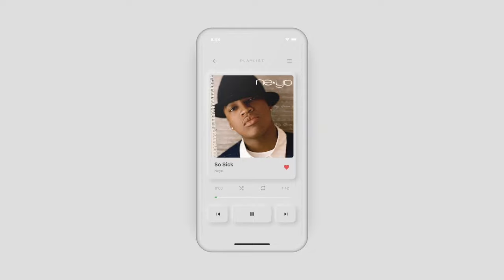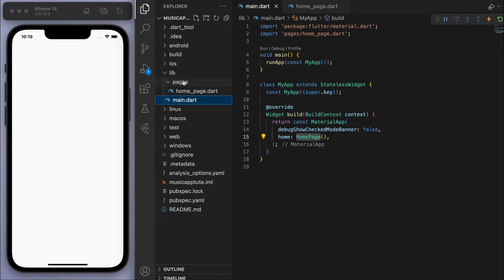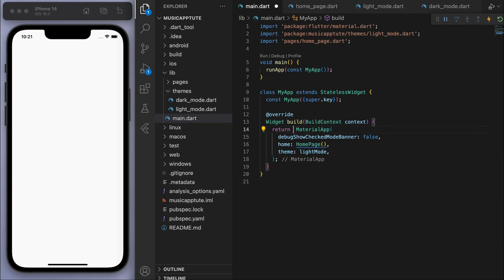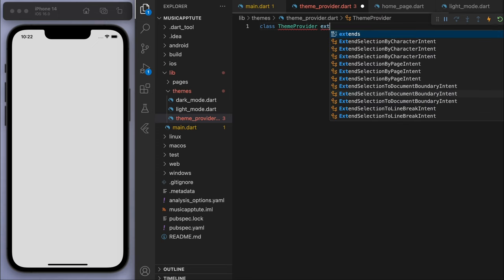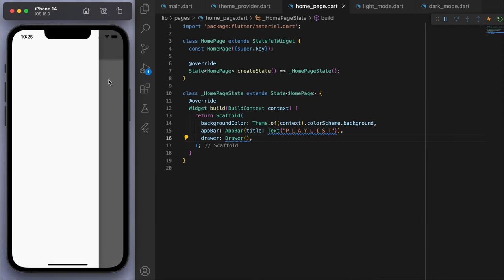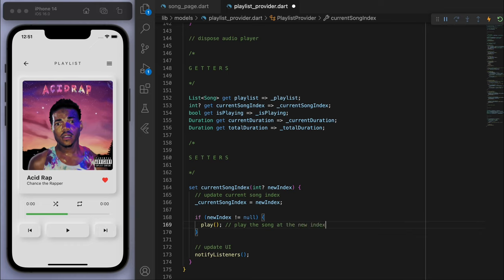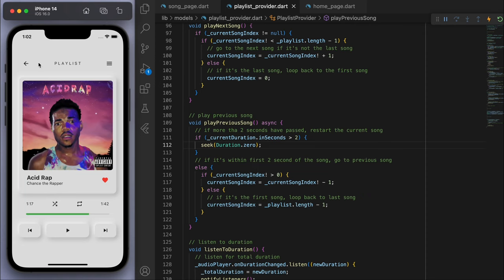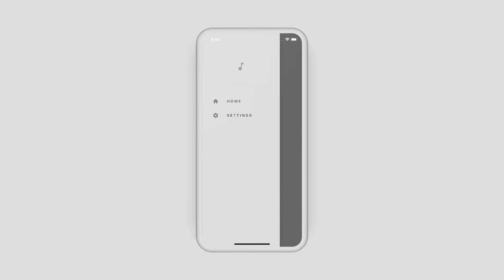🎧📱 Minimal Music Player • Flutter Tutorial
A sleek minimal music player app made with Flutter. Light & Dark mode. Uses an aesthetic neumorphism design. functionalities include play / pause / skip previous & forward / seek bar progress duration.

⌚️ TIMESTAMPS
0:00 Intro
1:38 light & dark mode
10:00 song & playlist provider
16:18 song page UI
26:28 audio player